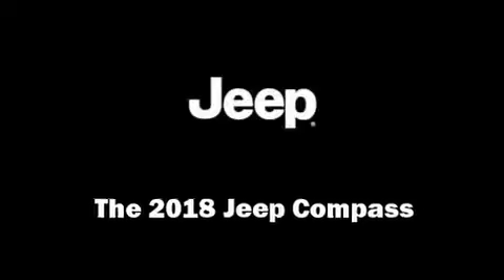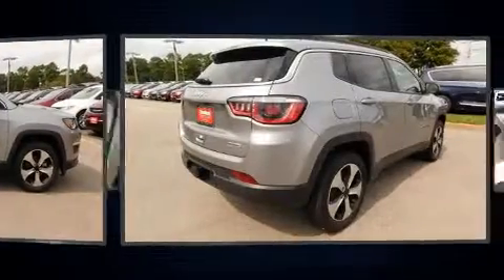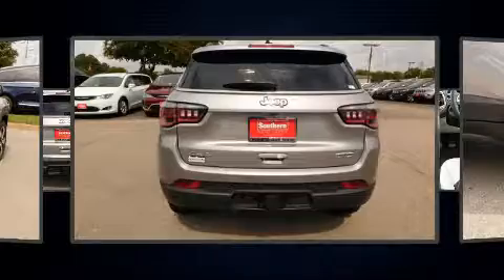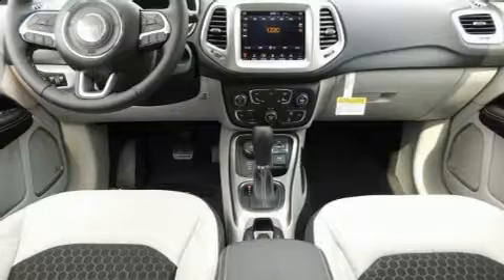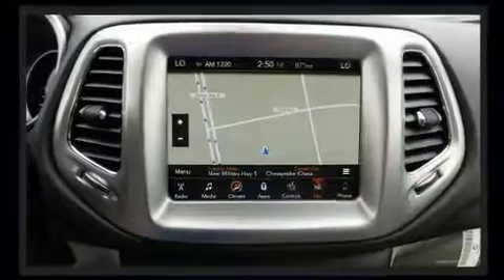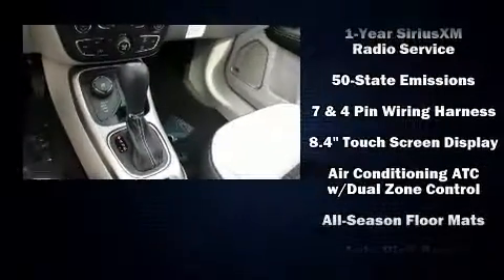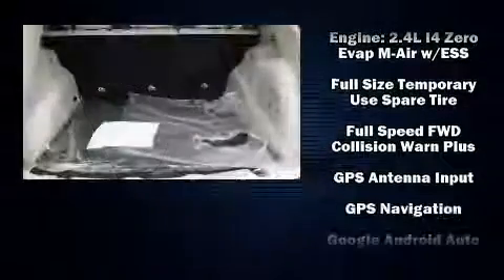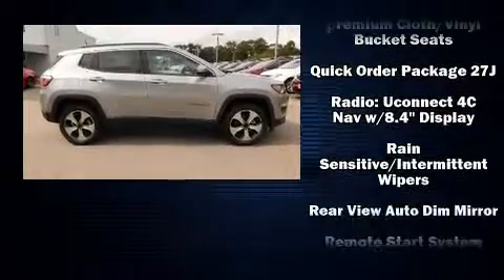2018 Jeep Compass Latitude 4x4 in Chesapeake, VA 23320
You can expect a lot from the 2018 Jeep Compass. Smooth gearshifts are achieved thanks to the 2.4 liter 4 cylinder engine, and for added security, dynamic Stability Control supplements the drivetrain. Four wheel drive allows you to go places you've only imagined. Top features include remote keyless entry, voice activated navigation, an automatic dimming rear-view mirror, lane departure warning, blind spot sensor, an overhead console, a trailer hitch, and more. With high intensity discharge headlights illuminating your path, you'll always appreciate maximum visibility. Audio features include an AM/FM radio, steering wheel mounted audio controls, and 9 speakers, providing excellent sound throughout the cabin. Jeep also prioritized safety and security with features such as: dual front impact airbags with occupant sensing airbag, head curtain airbags, traction control, brake assist, anti-whiplash front head restraints, ignition disabling, and 4 wheel disc brakes with ABS. You'll never lose visibility with rain sensing wipers, which activate automatically when the drops start to fall. We pride ourselves in consistently exceeding our customer's expectations. Please don't hesitate to give us a call.